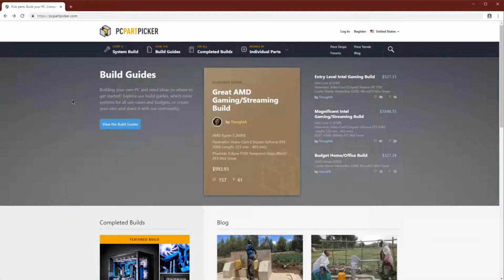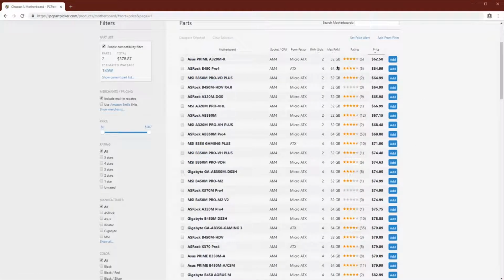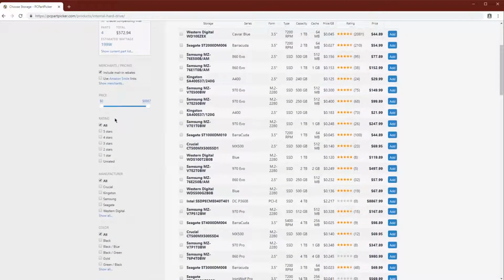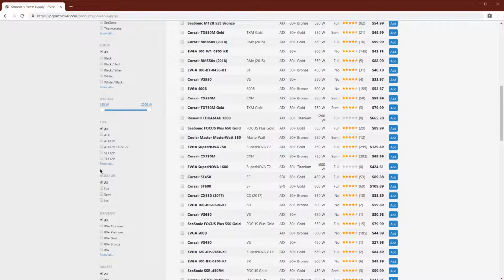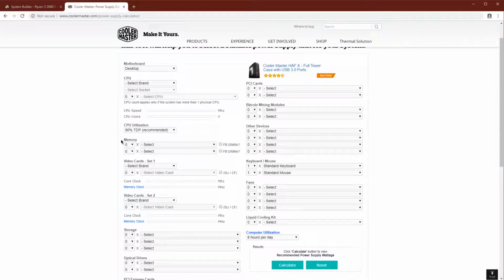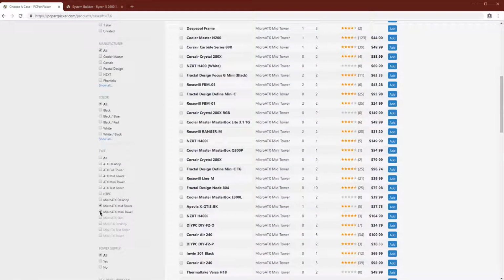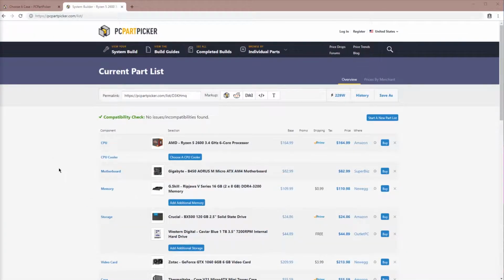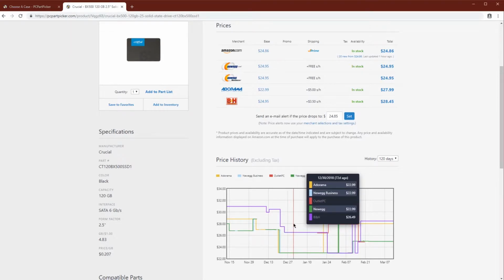How to Build A PC | Part (2/3)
In this video we will be going over the tools I use when selecting the parts for my next build. I hope these come in handy for you!